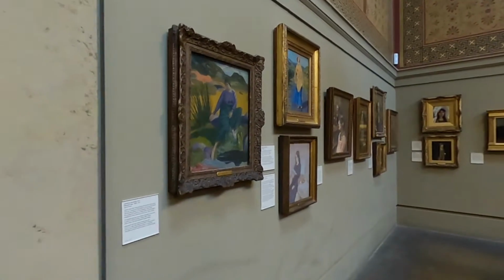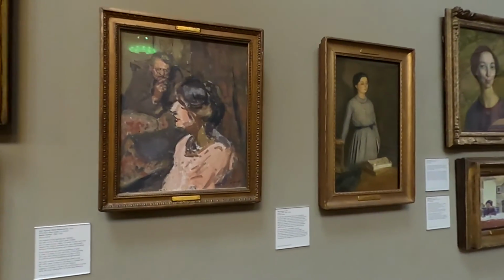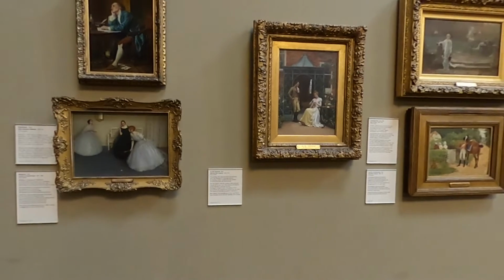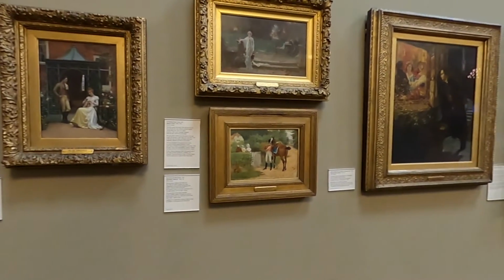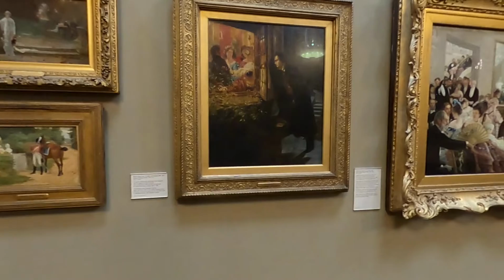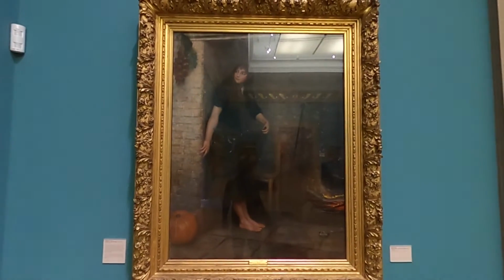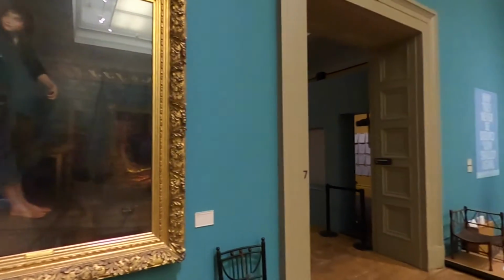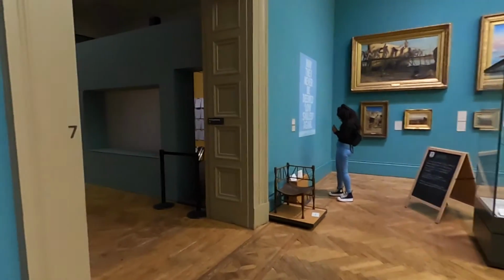Manchester Art Gallery | Full HD 1080p with Facts | Manchester, UK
Hello Journey People,
Today we are going to visit Manchester Art gallery
and In this video I am going to mention few fun facts about it, so lets start the video..

The Manchester Art Gallery is a public site
This art gallery or museum is a public facility and is a connection between three buildings. It’s in the city center of Manchester along Mosley Street. You can walk-in on any day of the week, it’s open. There are over 25000 art objects for you to see and learn about.

It welcomes over half a million visitors in a year which is evidence that the gallery is a great tourist destination for both local and international visitors.
There is no admission fee charged so you can have it as part of your fun places to visit when you’re in Manchester city. You can drop in the gallery anytime you are within the area and have some extra time to spend. There are not many galleries that permit free entry, so that is a plus for this art gallery.

In 1823 the RMI(Royal Manchester Institution) was founded. Ten years later, RMI opened its doors to the public. For over 200 years, they have delivered the gallery’s mission to be an educational resource. They still live up to their vision of educating their surrounding community using art.

The architect Sir Charles Barry is responsible for designing two among the three buildings connected to make up the Manchester Art Gallery. The oldest among the trio is the City Art Gallery building. It represents an iconic Greek architectural structure.
It was built between 1824 and 1835 and was the home of the Royal Manchester Institution (RMI). It faces Mosley Street
Manchester Art Gallery was closed for about four years from 1998 to 2002 to allow for refurbishment and raising of the third building. The new building was to be an extension of the existing two buildings.

The Manchester Art Gallery belongs to the grouping of art galleries across the world. In recent years the gallery has expanded its collections to include modern and contemporary artworks.

These are the few facts about Manchester Art Gallery, and let me know how was your experience visiting Manchester Art gallery.

📅 Date Record: August 2022
Time: 03:00 PM
Temperature: 22℃
Video Quality: Fully - 4K HDR